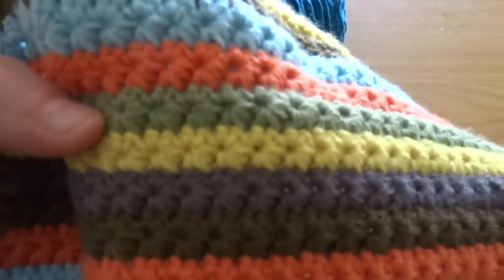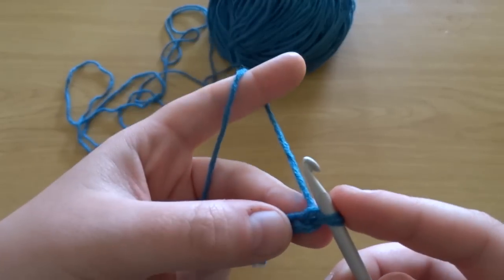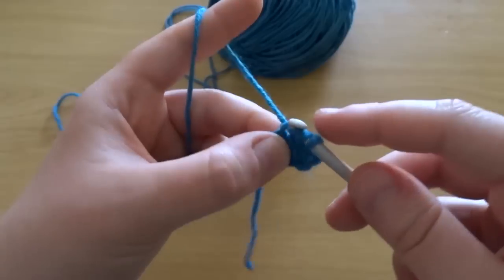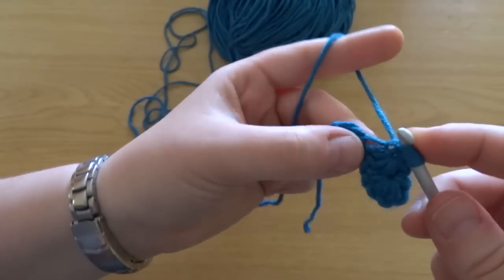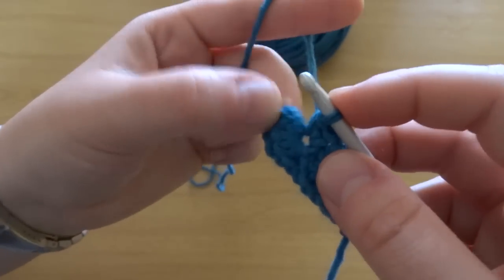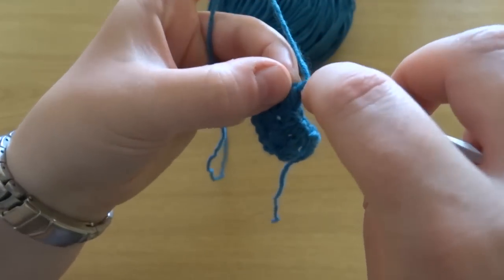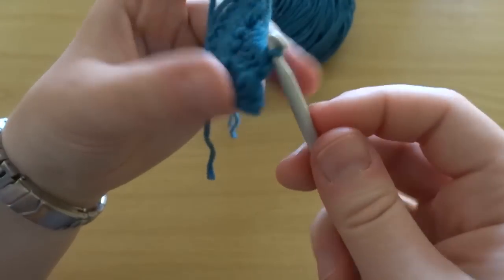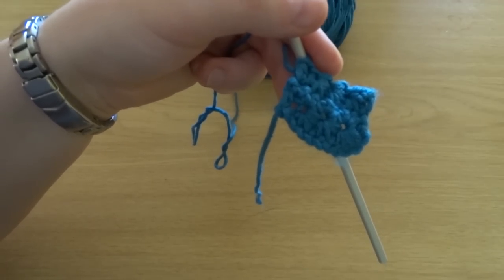Beginner Crochet Tutorial - Star Stitch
A beginner-friendly video tutorial for crocheting the Star stitch.

Things shown in this video: starting slip knot, chain stitch (ch), foundation chain, single crochet (sc), half double crochet (hdc)

UK | USA
Double Crochet (dc) | Single Crochet (sc)
Half Treble (htr) | Half Double Crochet (hdc)